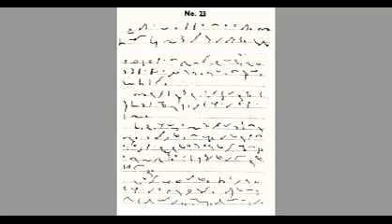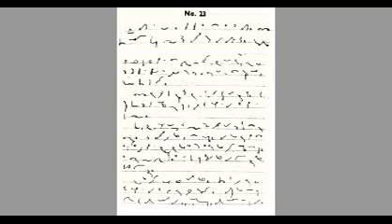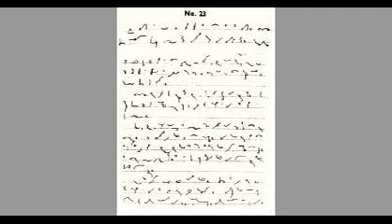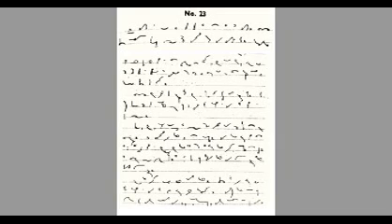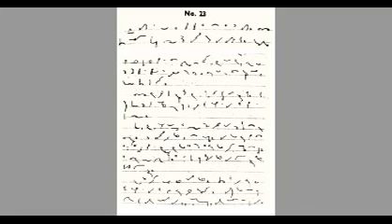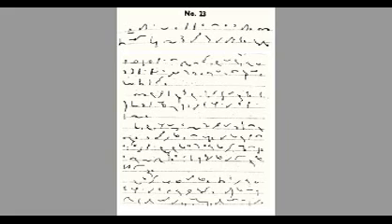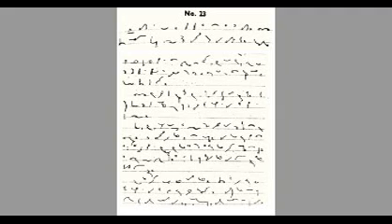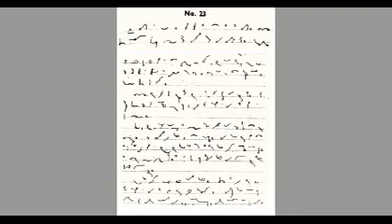Dictation English Shorthand 700 Common words Exercise 23 Complete by Brave Mian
English is the language of science, aviation, computers, diplomacy, and tourism. Knowing English increases your chances of getting a good job in a multinational company within your home country or for finding work abroad. It’s also the language of international communication, the media and the internet, so learning English is important for socializing and entertainment as well as work! Pitman English Shorthand 700 common words